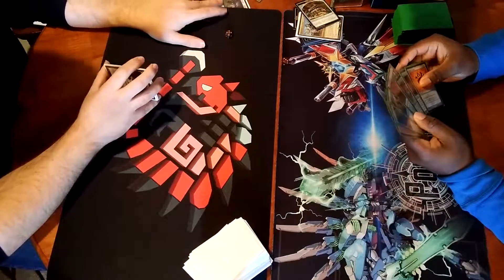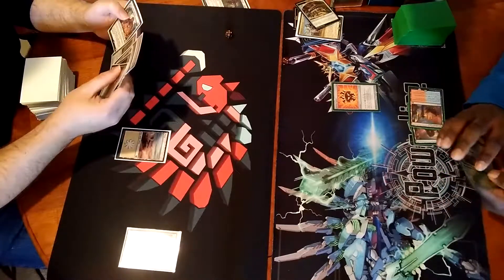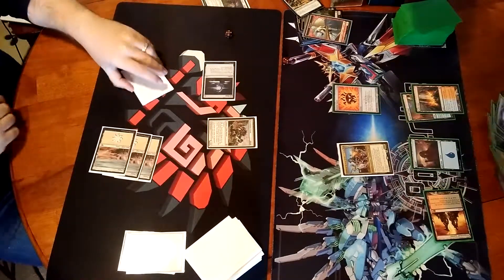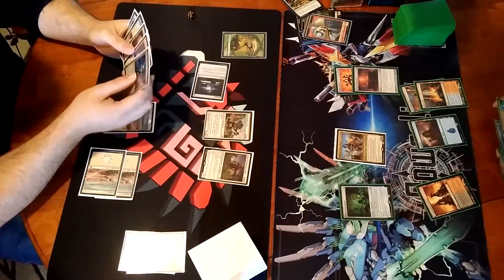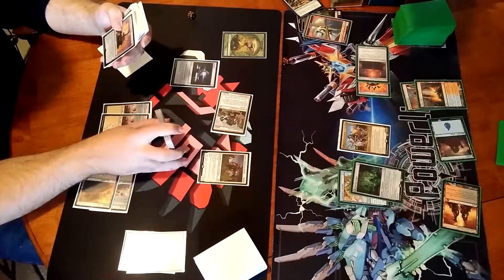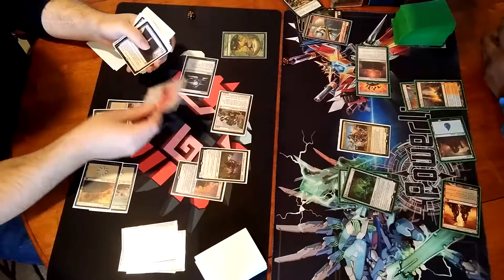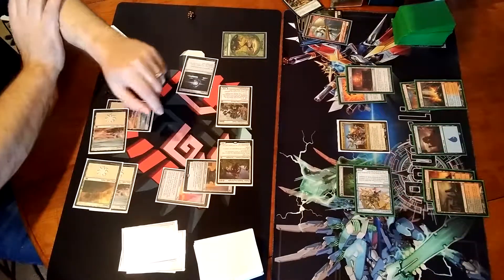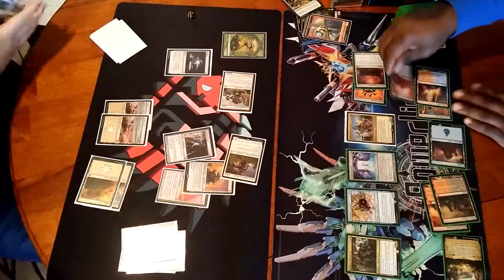EDH Showcase S4E13b || Balan, Wandering Knight VS Admiral Beckett Brass